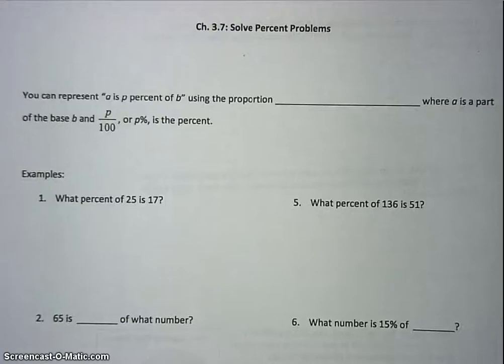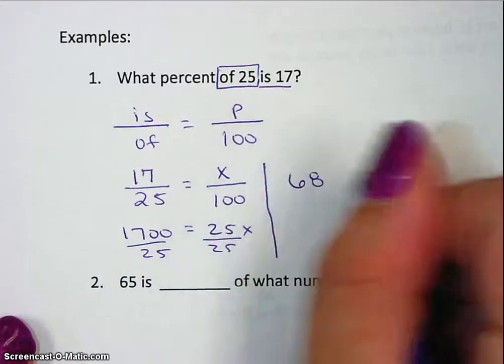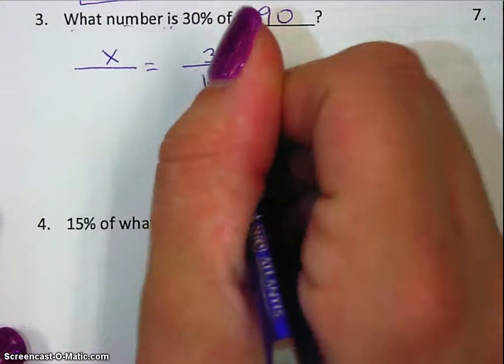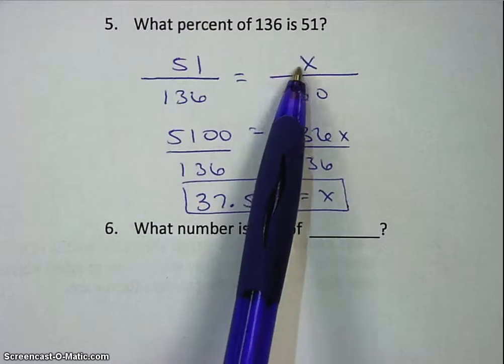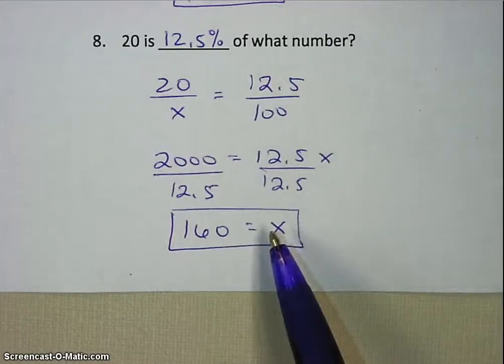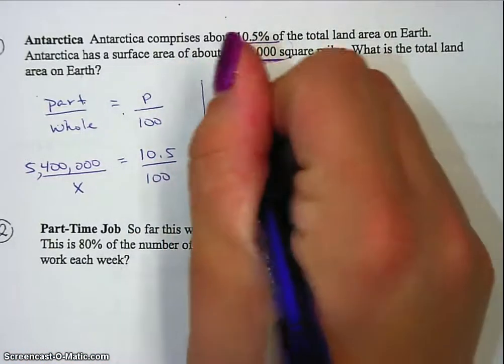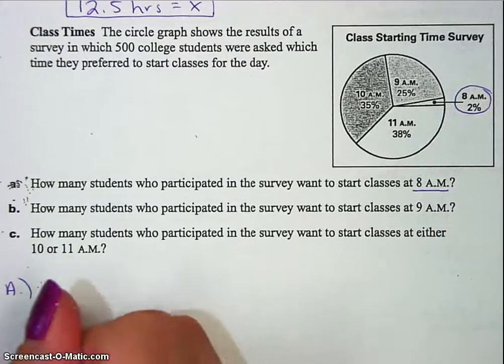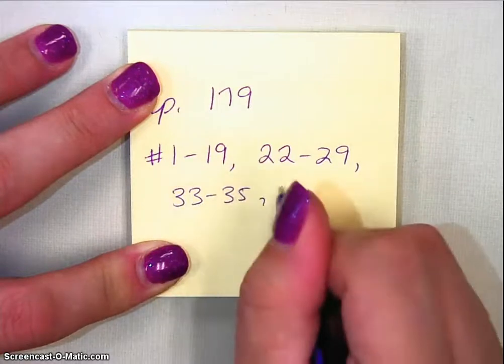How to solve percent problems using proportions